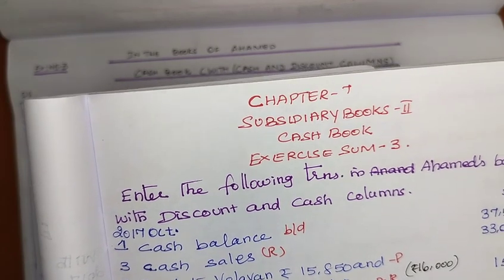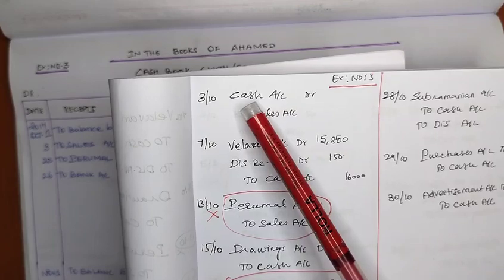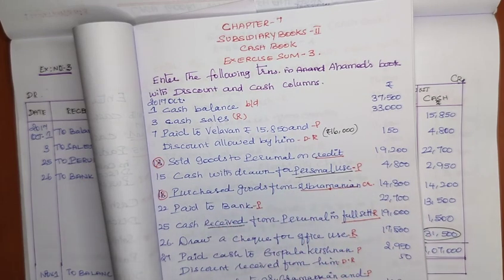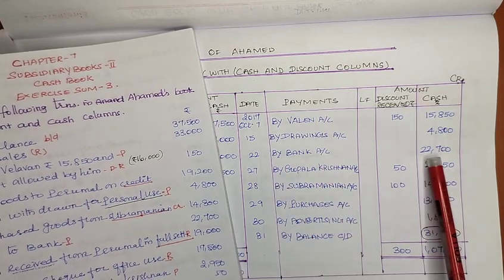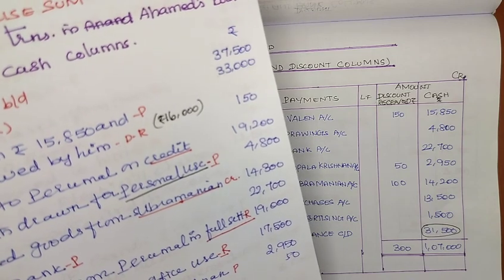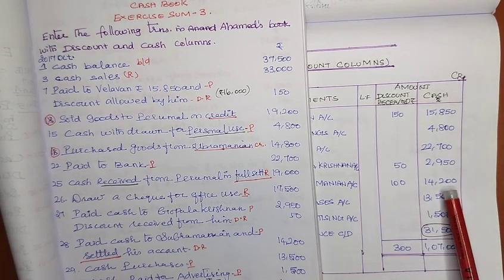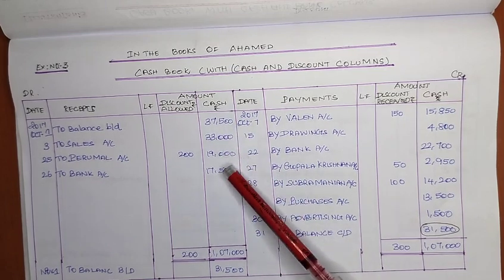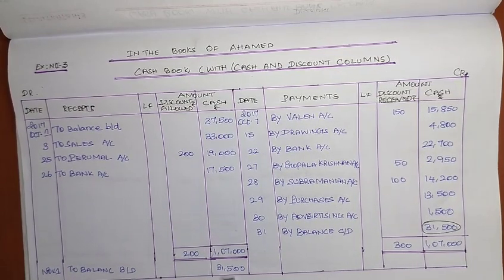11TH STD ACCOUNTANCY CHAPTER 7 SUBSIDIARY BOOKS-II EXERCISE SUM 3 (EM).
11TH STD ACCOUNTANCY CHAPTER 7 SUBSIDIARY BOOKS-II EXERCISE SUM 3 (EM).